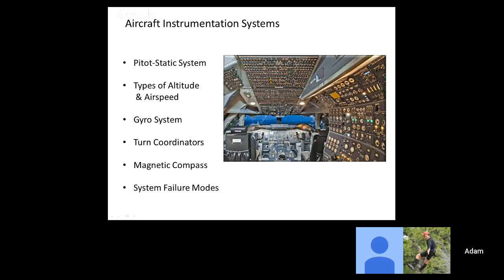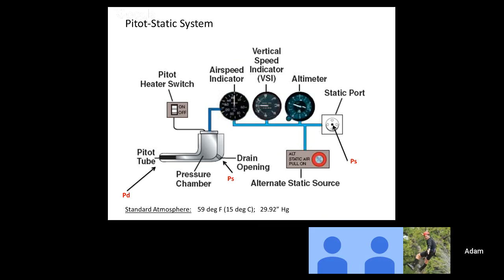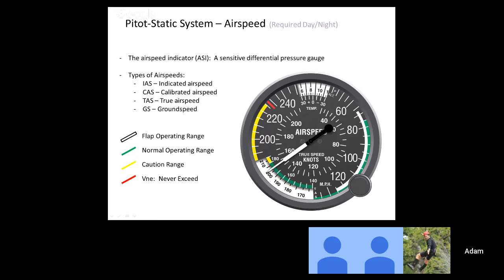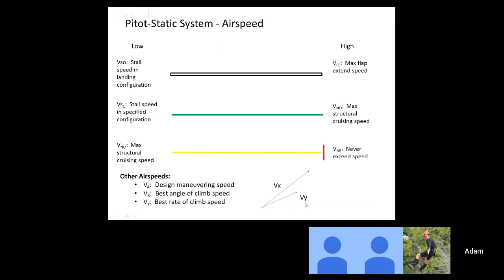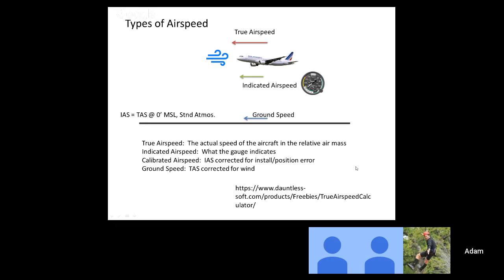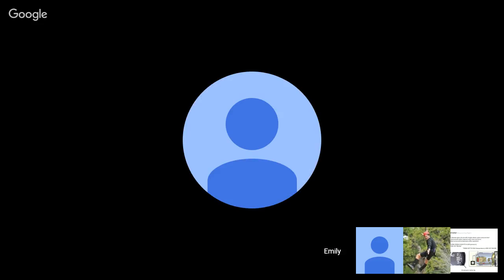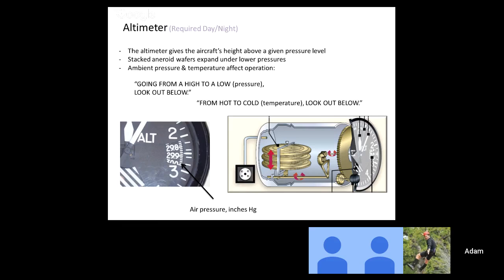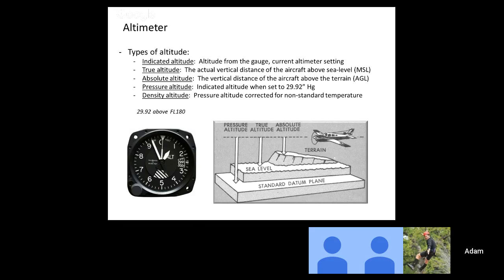PPL Ground Session 3: Instrumentation